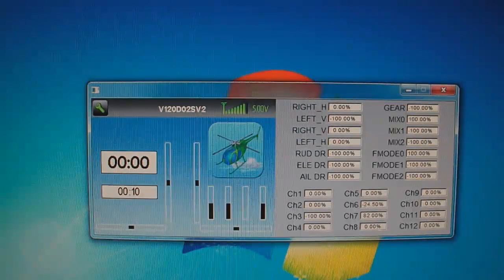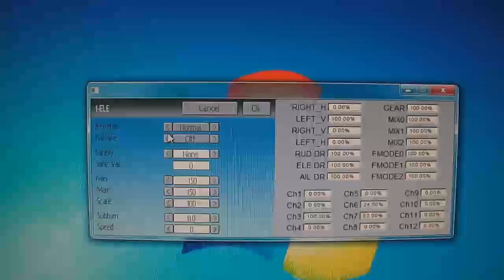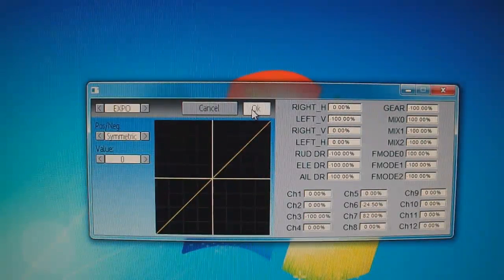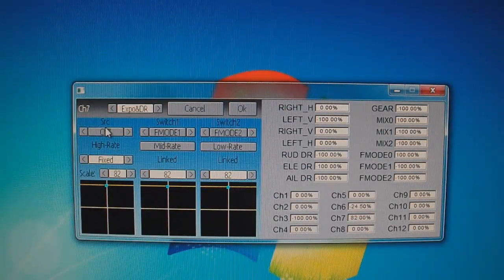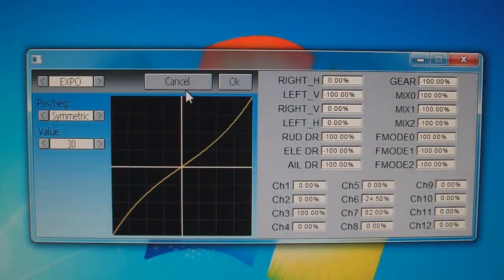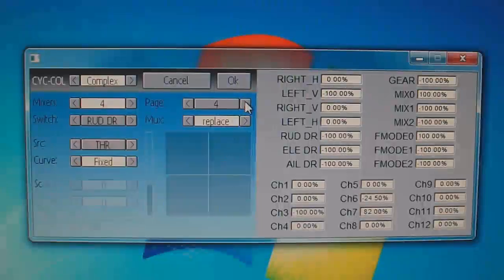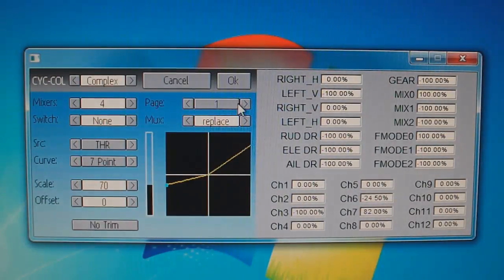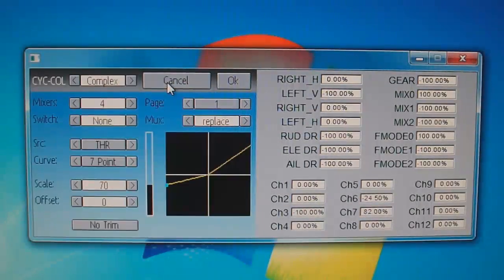Deviation Firmware - Walkera CP Settings File Template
Video by Tom Zadar

Visit my RC web site for Reviews, Transmitter Setup Guides, How to Videos, and Information.